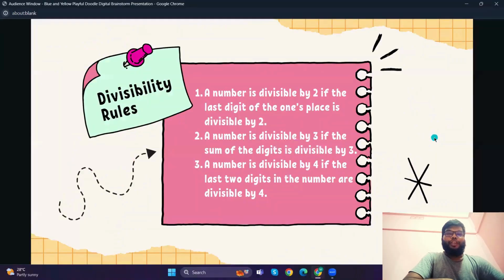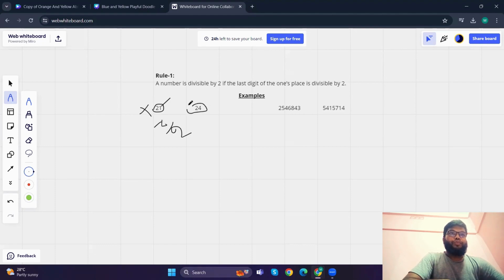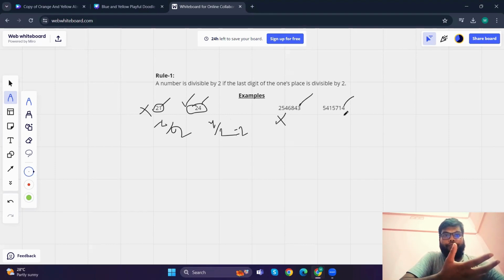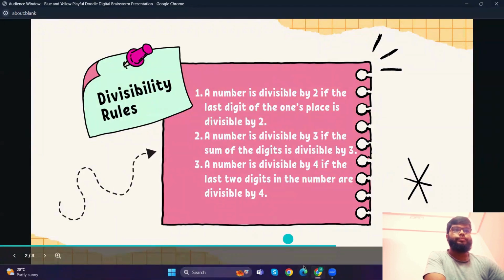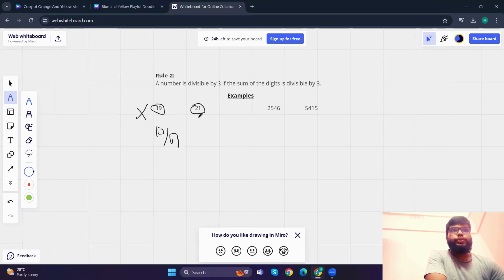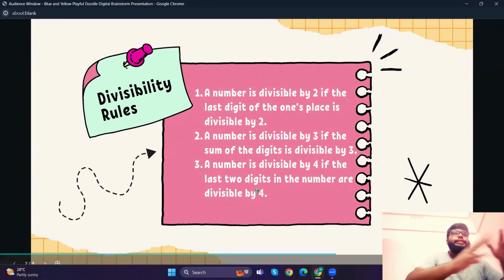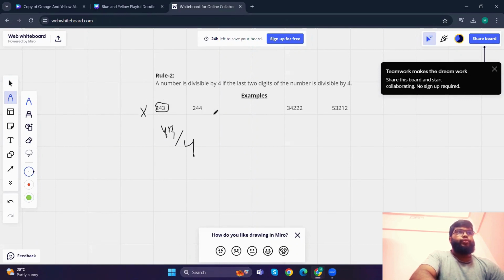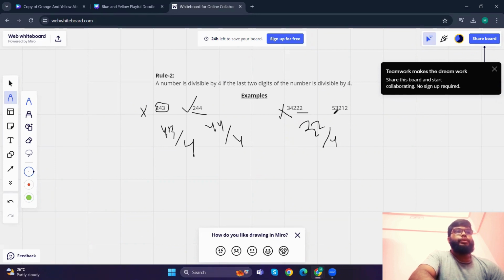Easily divide any numbers in 10 seconds || Math tips and Tricks-1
Hey there, Now you can easily divide any numbers within 10 seconds😲😲😲. Isn't it great?

0:00 Introduction
0:20 Divisibility rule of 2.
1:38 Divisibility rule of 3.
2:44 Divisibility rule of 4.

There are more tips and trick about math will be uploaded soon on this channel.

help to grow my youtube account, so that I can upload more videos like this.